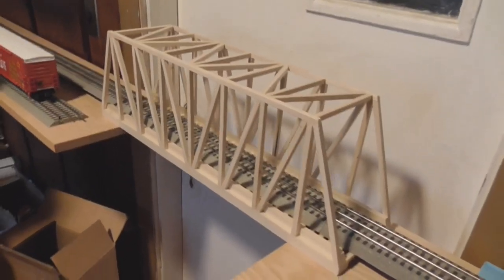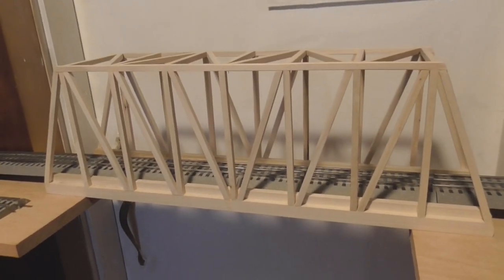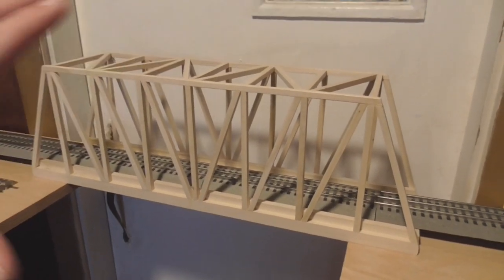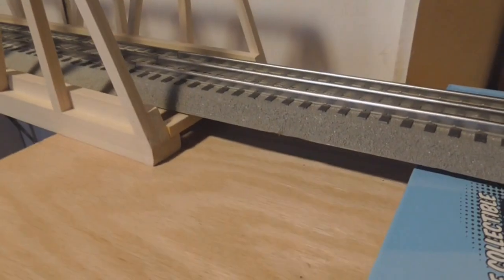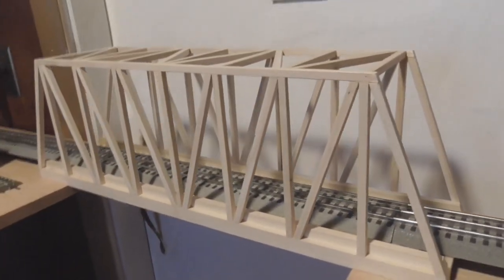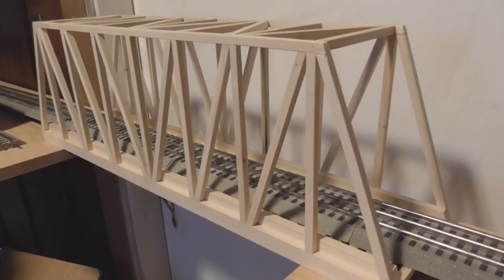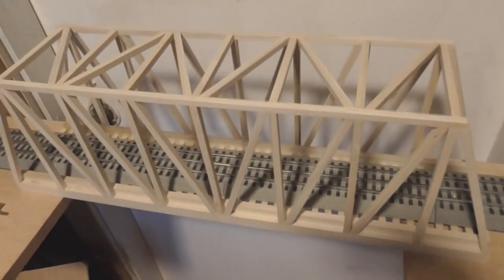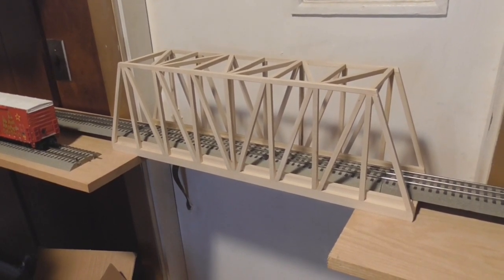Layout BLOG Series: Custom Wood Thru Truss Bridge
The following video contains the use of and/or showcase of products, appliances and tools intended for ages 14 to Adult.
All model railroad products are intended for use by their manufacturer's suggested age range recommendation as they contain small parts (choking hazard), electrical components, smoke generators which produce a scented vapor via fluid, and lubricates such as oil and grease which can be harmful, cause injury or death if mishandled.

A new bridge for the main level of the layout!